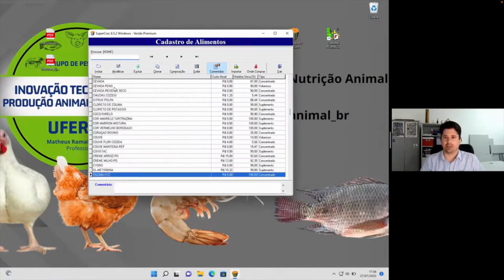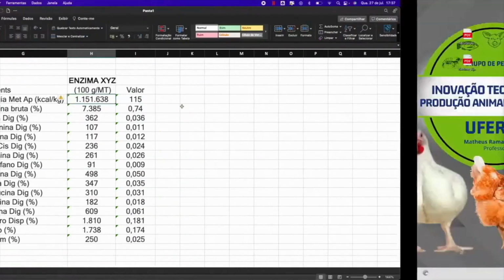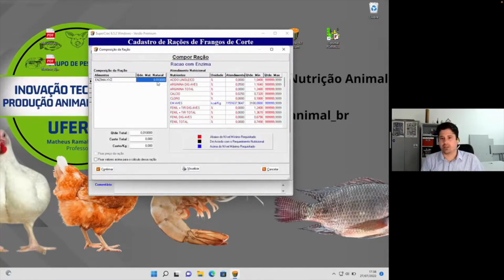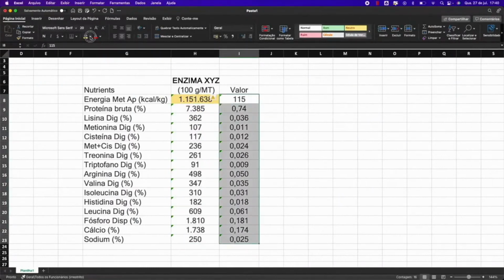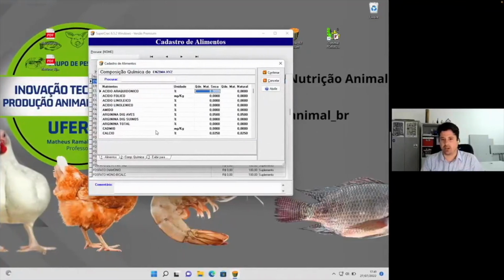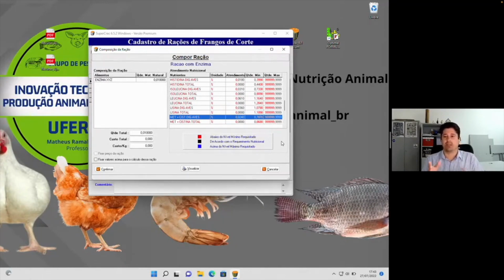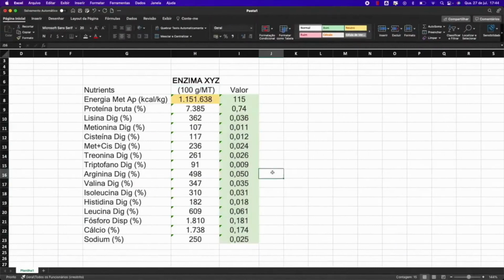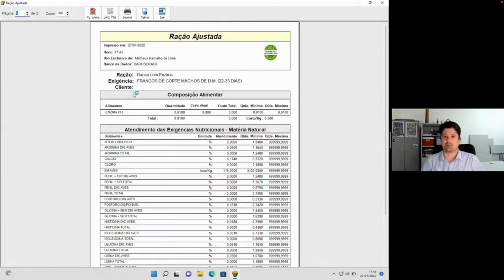Exogenous enzymes | How to use? | Feed formulation | Super Crac